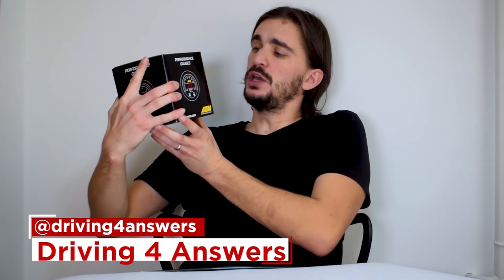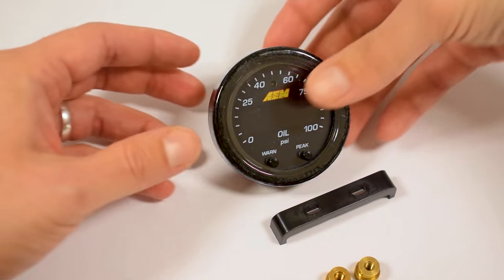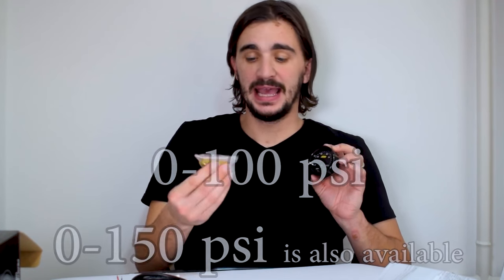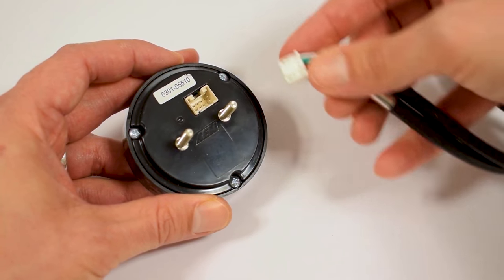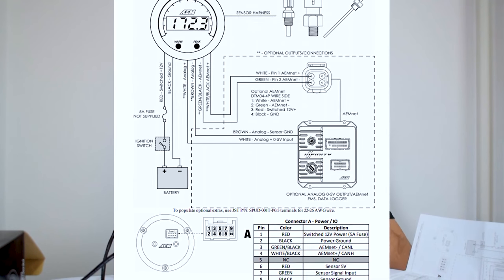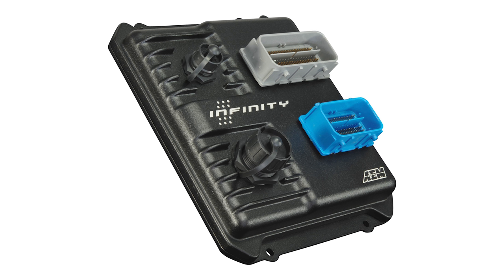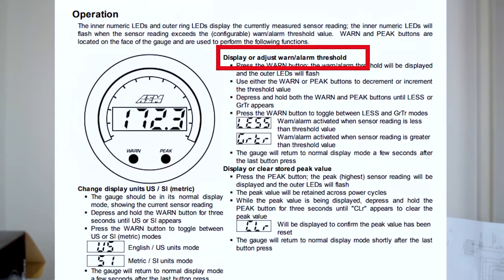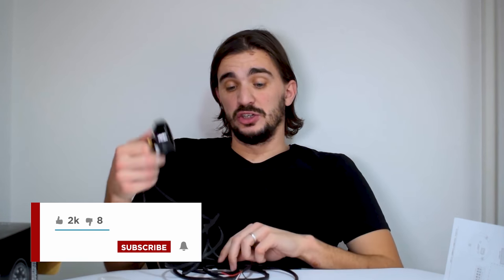AEM X-Series Oil Pressure Gauge UNBOXING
AEM’s 30-0301 X-Series 100 PSI/7 BAR Digital Oil/Fuel Pressure gauge combines incredible looks, increased readability and a multitude of new, easy-to-use features! It is a must for users who want highly accurate oil or fuel pressure readouts in their high performance vehicle.